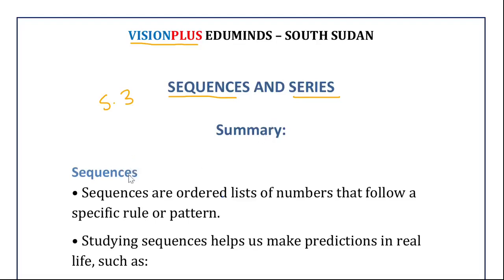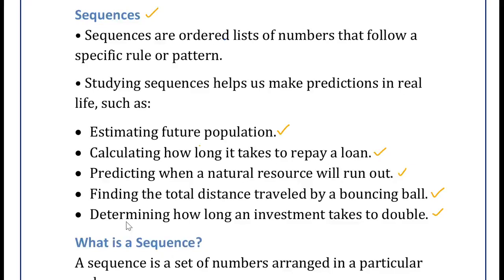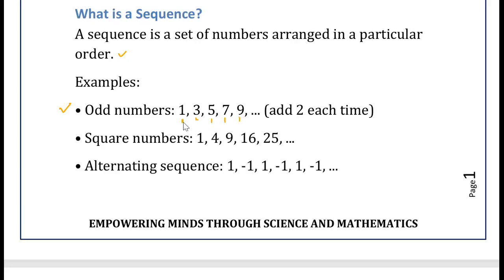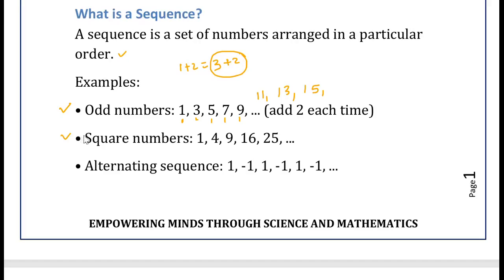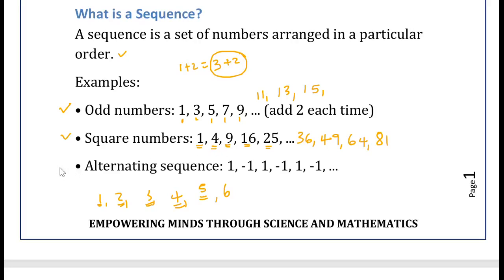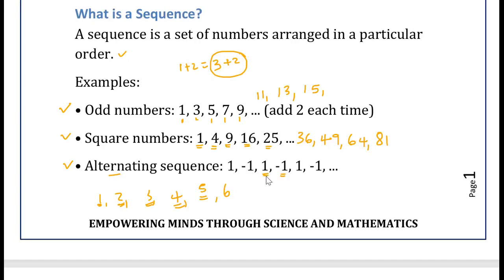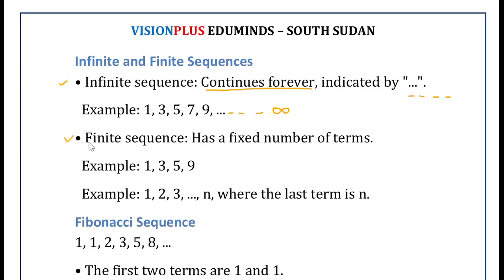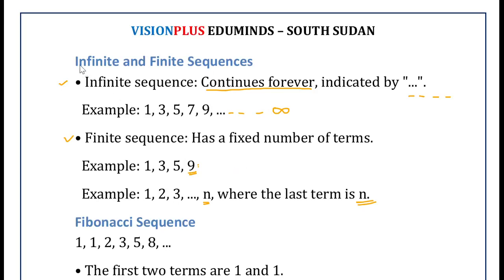Sequences Introduction Part 1